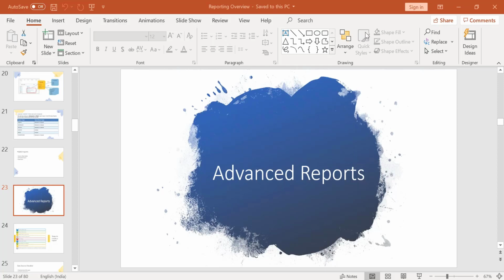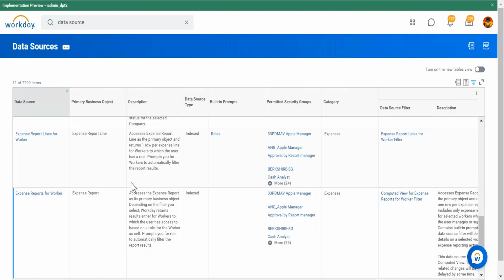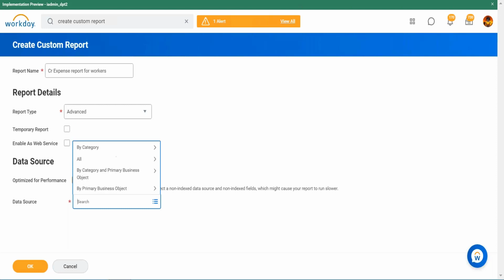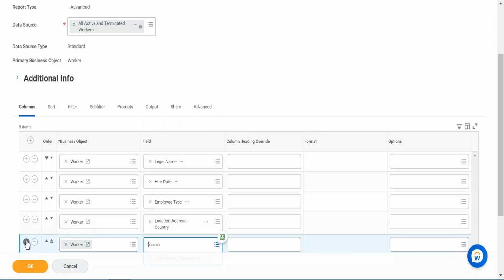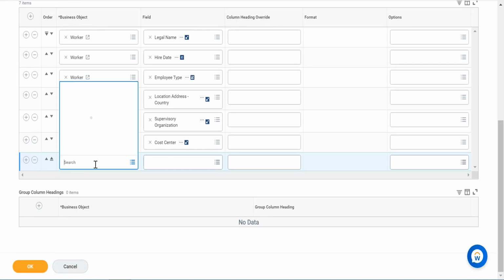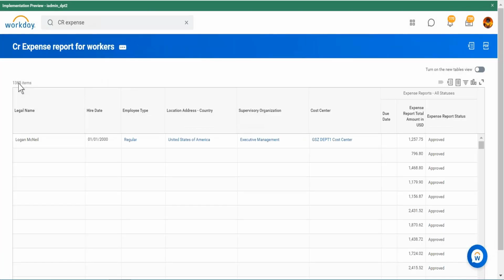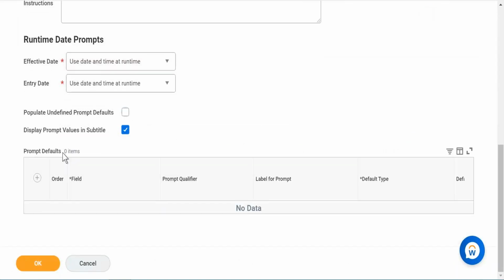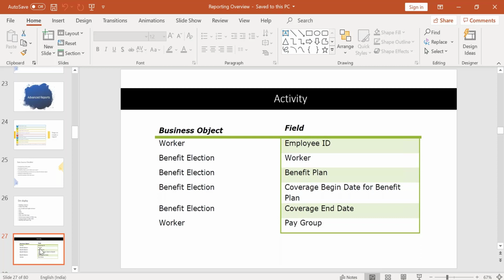Workday Reporting Training | workday Reporting Tutorial | workday reporting learning